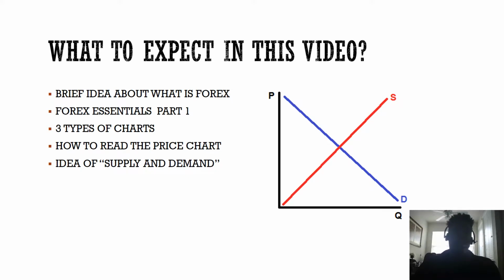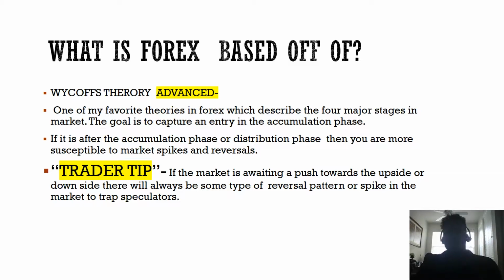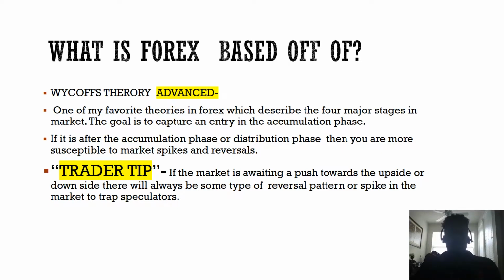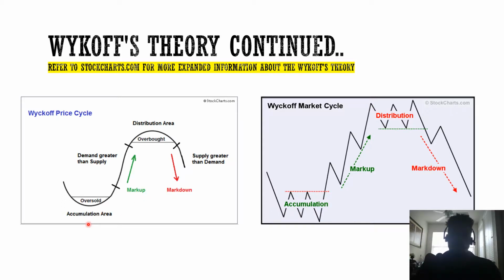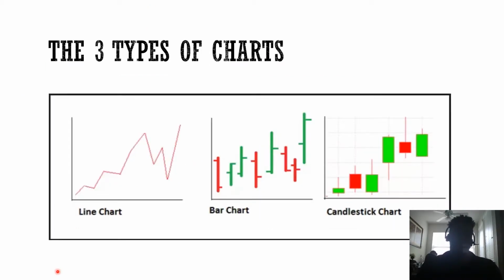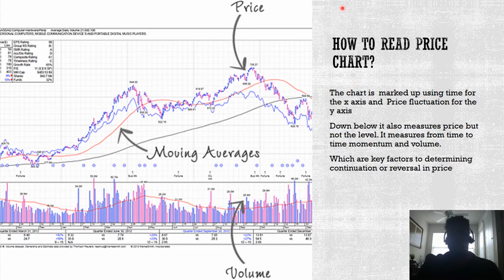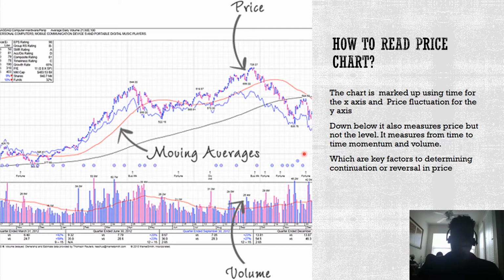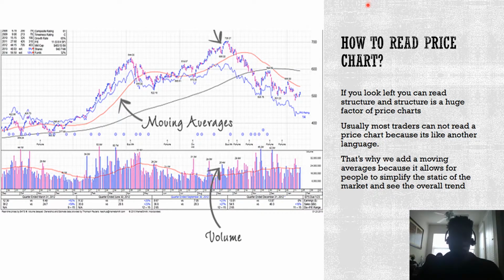Intro to technical analysis PART 1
NEXT VIDEO SOON